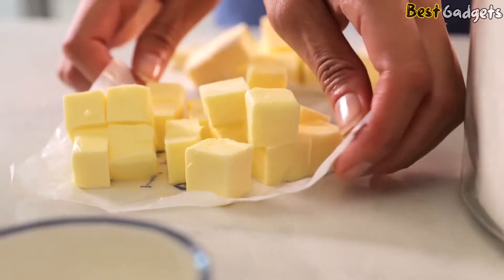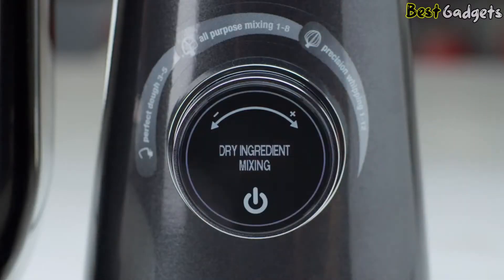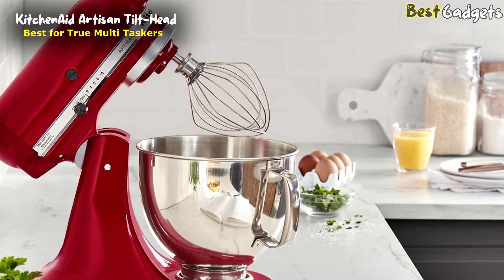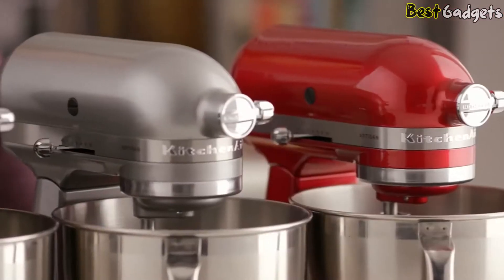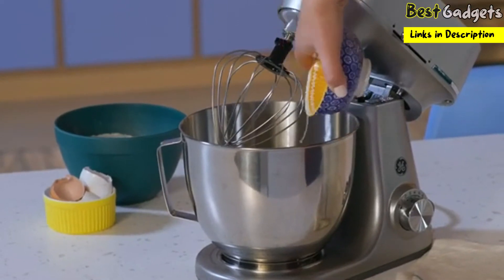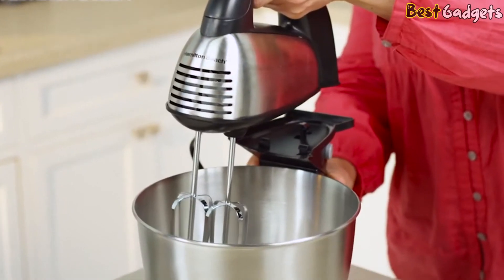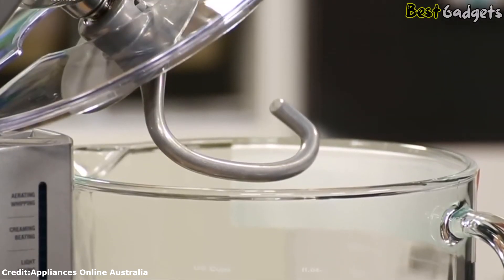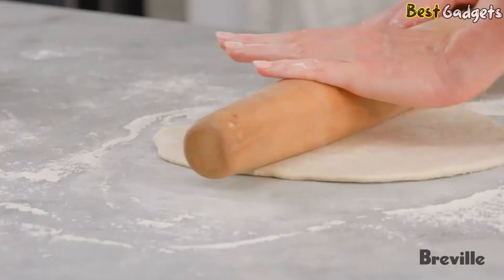Best Stand Mixers 2023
➜ Links to the Best Stand Mixers 2023 we listed in this video:
00:00 Intro
✅5. Cuisinart SMD-50CRM Precision Pro 5.5-quart Digital Stand Mixer- 00:17

✅4. KitchenAid KSM150PSER Artisan Tilt-Head Stand Mixer - 01:45

✅3. GE Tilt-Head Electric Stand Mixer - 03:04

✅2. Hamilton Beach Classic Stand and Hand Mixer - 04:32

✅1. Breville the Bakery Chef Stand Mixer - 05:36

We have just laid out the top 5 Best Stand Mixers 2023. In 5th place is the Cuisinart SMD-50CRM Precision Pro, a capable mixer with a large capacity. In 4th place is the KitchenAid KSM150PSER Artisan Tilt-Head, our pick for the best for true multi-taskers. In 3rd place is the GE Tilt-Head Electric Stand Mixer, a budget option from our list. In 2nd place is the Hamilton Beach Classic Stand and Hand Mixer, our pick for the Best for Beginners stand mixer. In 1st place is the Breville the Bakery Chef Stand Mixer, our pick for the Most innovative stand mixer!